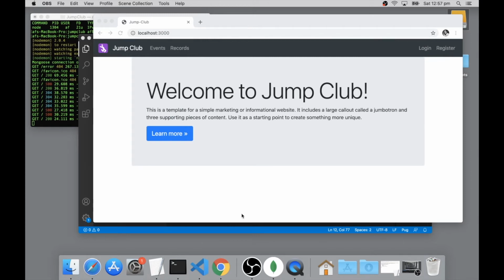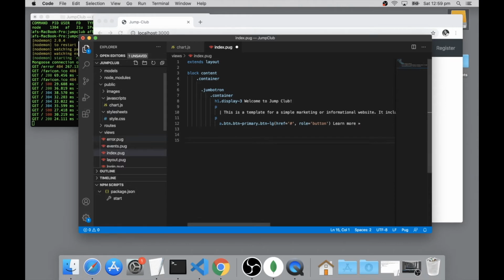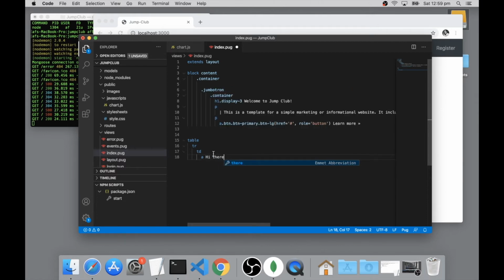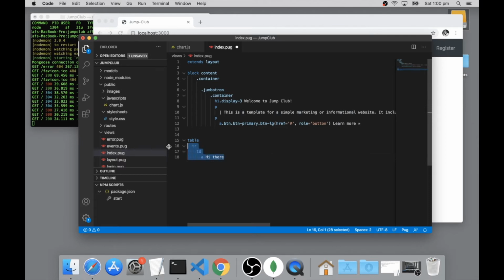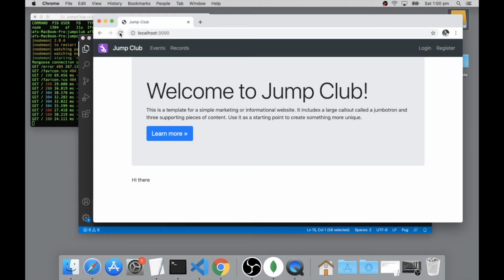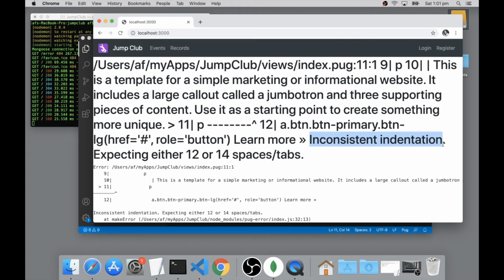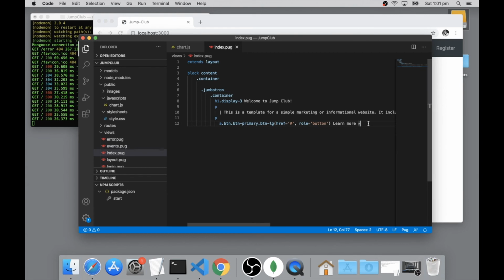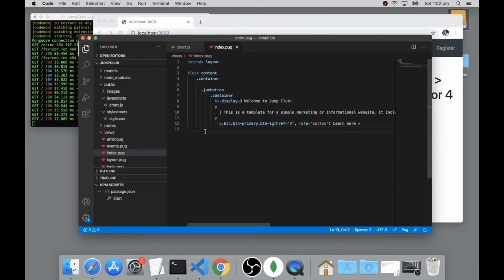26 Pug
Pug (which used to be called Jade) is the template engine we chose for Node when we created our app. It compiles to HTML but has a simpler, more readable syntax. Pug also helps us to dynamically render parts of a page with information we pull from the database.